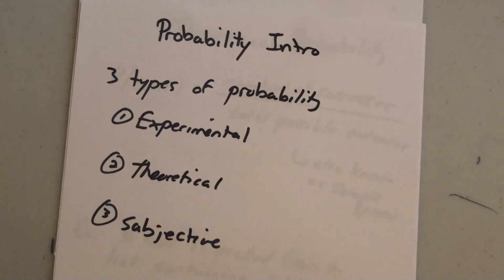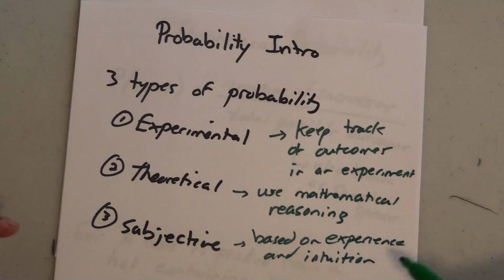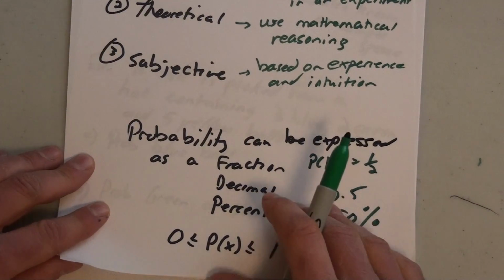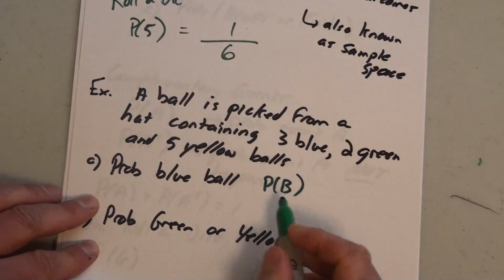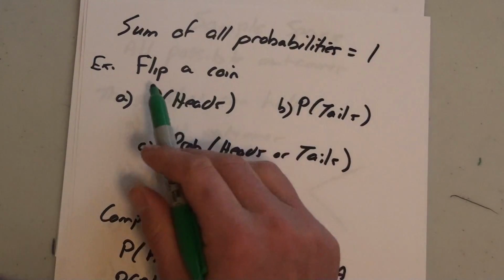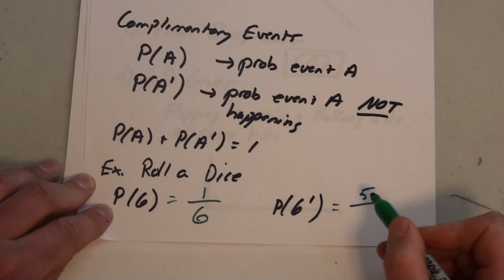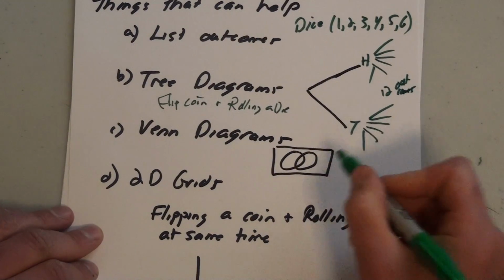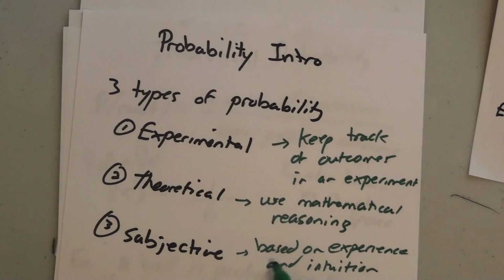Great lesson that introduces probability.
Video introducing the concept of probability.  Also goes over the 3 different types of probability:  experimental, theoretical, and subjective.